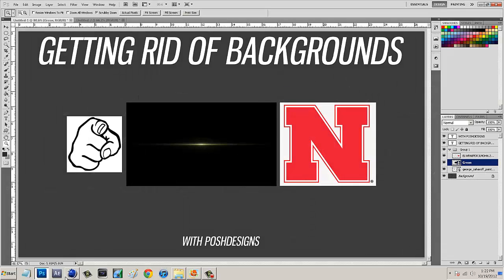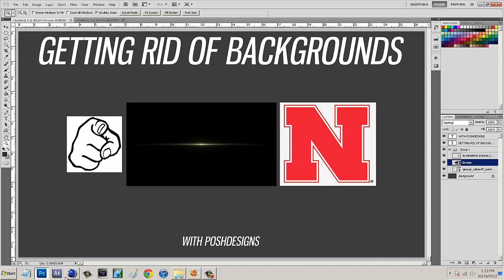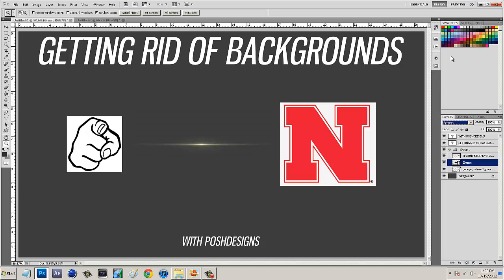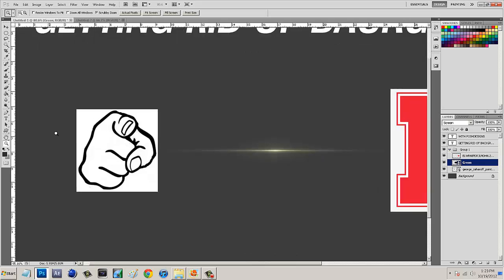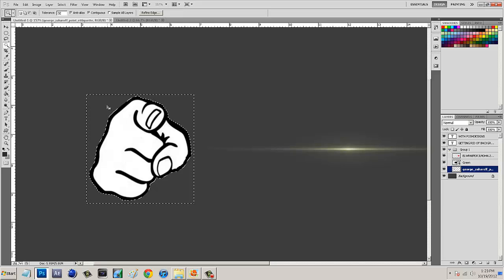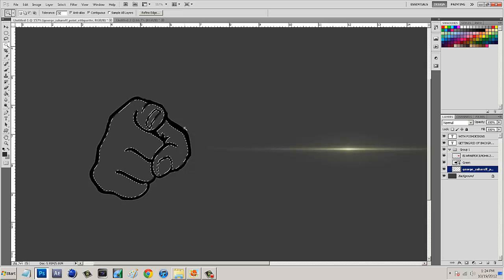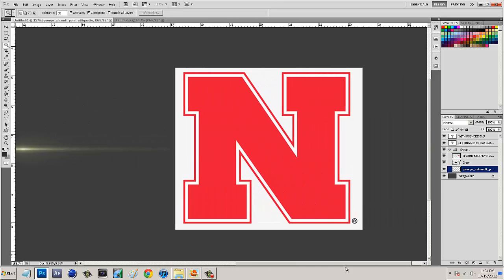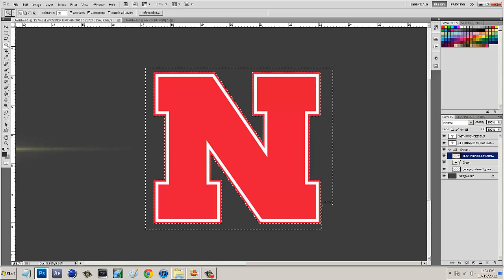How to get rid of a background on an image | GFX Tip Friday #11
Video Details: This tutorial is a very useful and easy technique in getting pictures with a solid background, and getting rid of the solid. Hope this helped you guys out! Please take a second or two, and drop a comment, and of course, that handy dandy like :) Thanks!

My Portfolio:
My Skype:
PoshDesigns